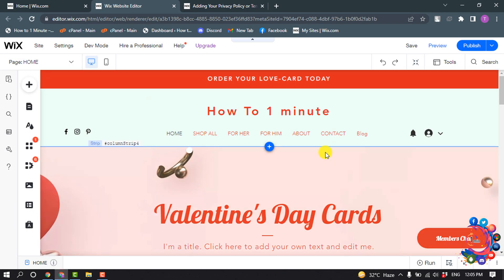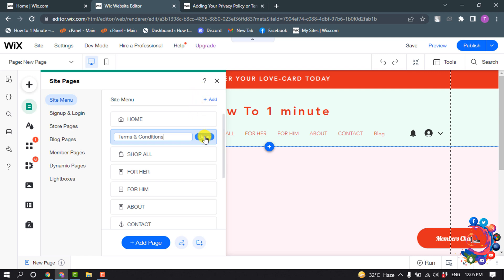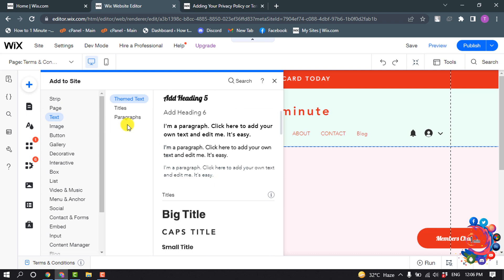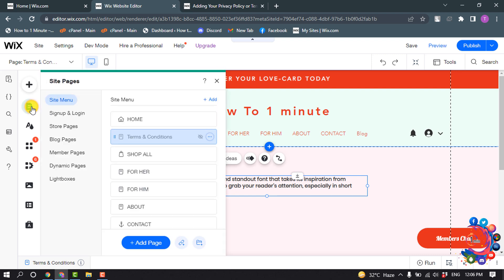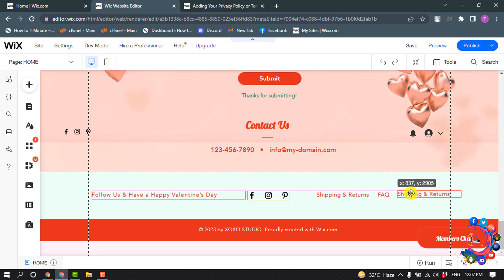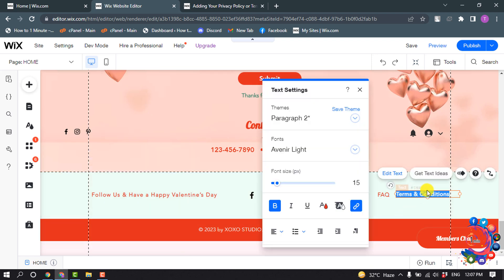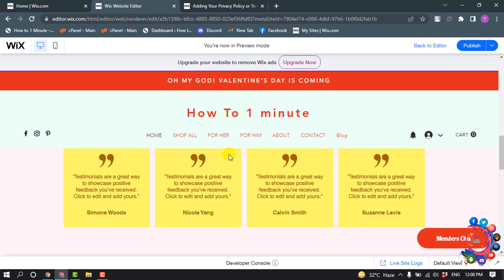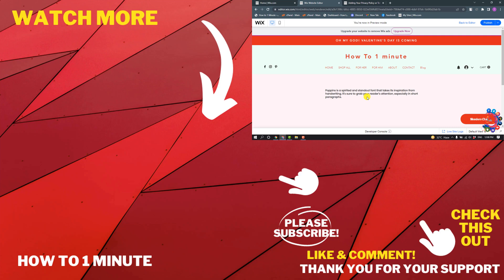How to add terms and conditions on wix 2026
How to add terms and conditions on wix
To add and set up a checkbox element:
Open the Add panel in your Editor: Wix Editor: Click Add on the left side of the Editor. Editor X: Click Add at the top of Editor X.
Click User Input.
Click and drag the checkbox of your choice.
Click the checkbox in the Editor.

"terms and conditions checkbox wix"
"how to add a privacy policy on wix"
"terms and conditions wix"
"wix privacy policy"
"wix stuck on adding pages"
"how to add a website on wix"
"wix footer template"
"wix payments terms of use"